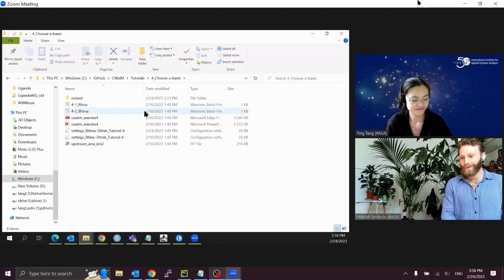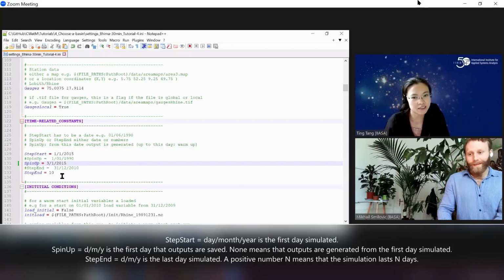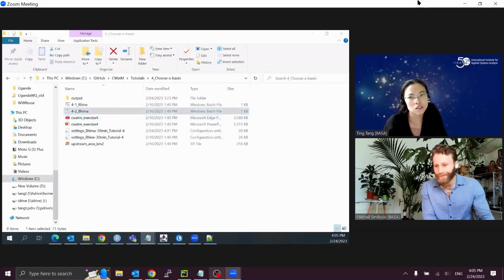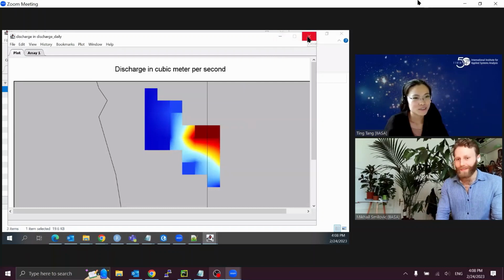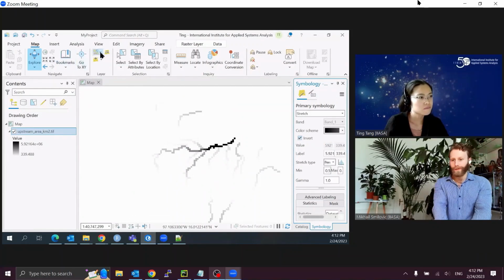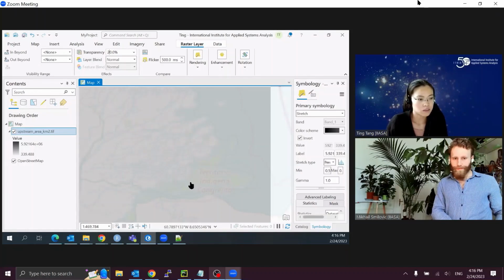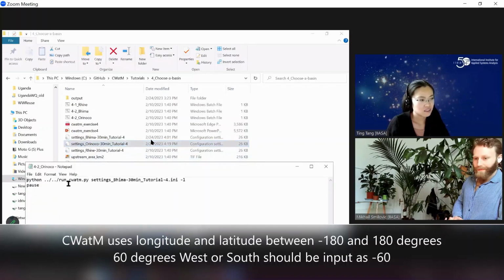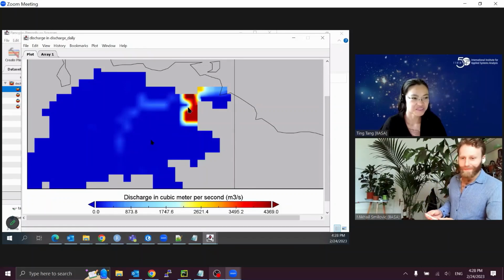Practising the hydrological model CWatM with Ting, II: Simulating any basin at 30 arcmin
We first update the file path to the global climate data. We then find the outlet's location for our chosen basin using ArcGIS Pro. Finally, we adapt a settings file to run for our basin.

PathMeteo should then point to this folder "GSWP3-W5E5_2011_2019"

For earlier data (which can be quite large, from 1901), come and introduce yourself and your interest in CWatM, and we will share the data through our FTP server